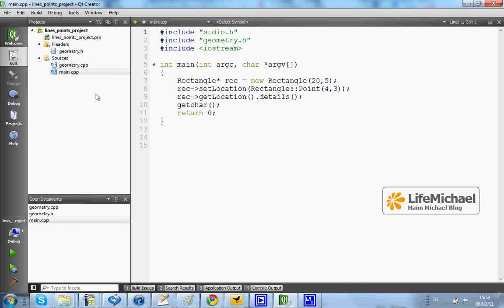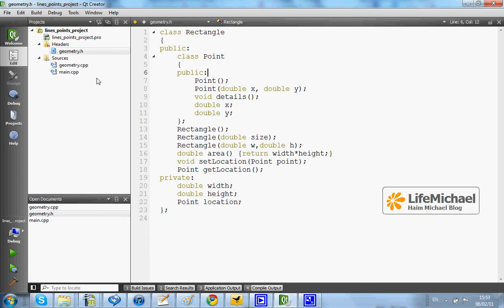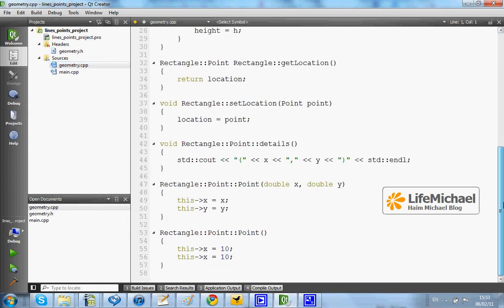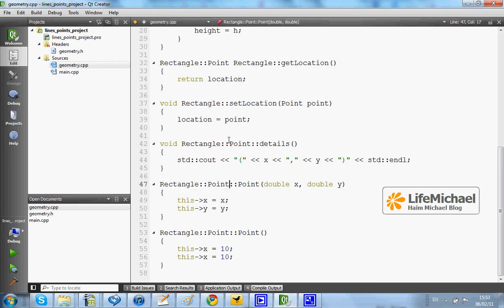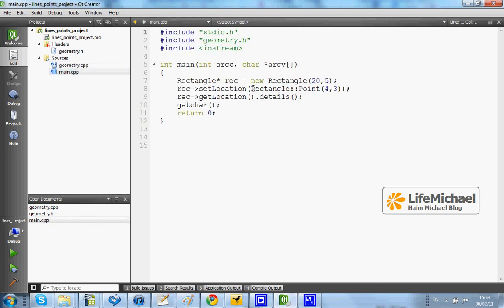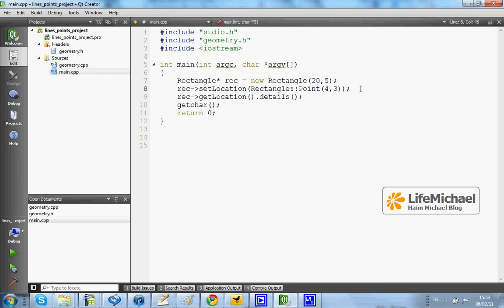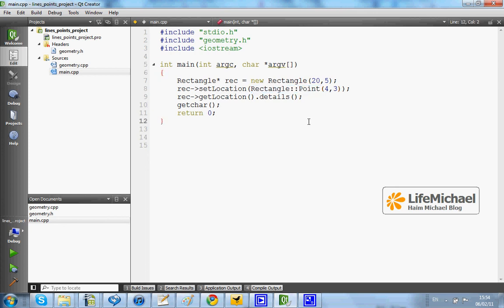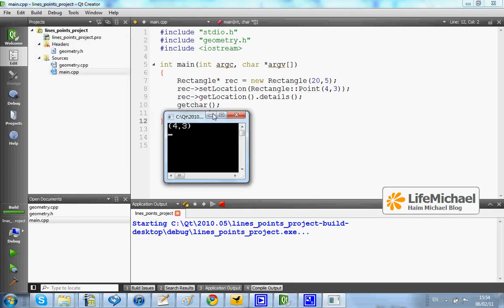Nested Classes in C++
This is a short video clip that explains and demonstrates nested classes in C++.